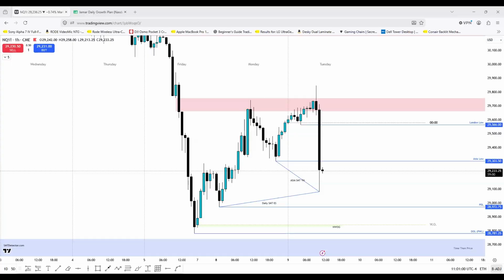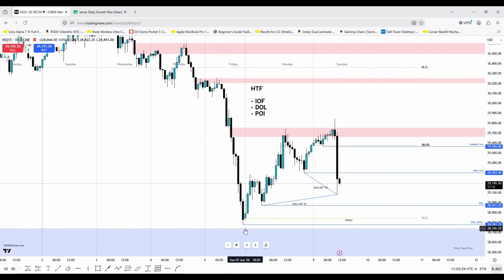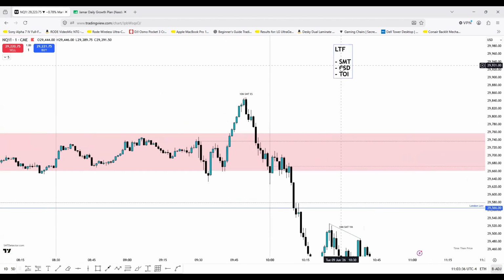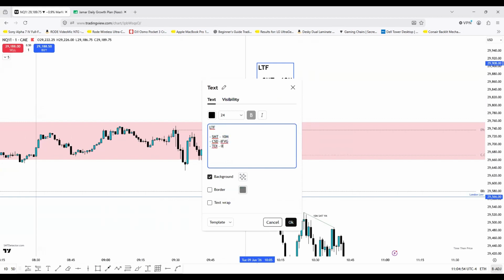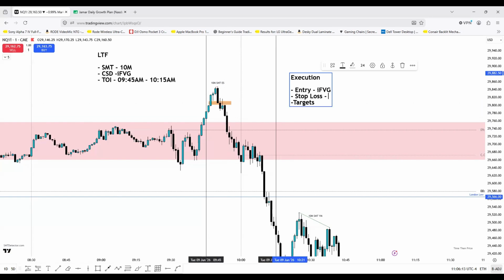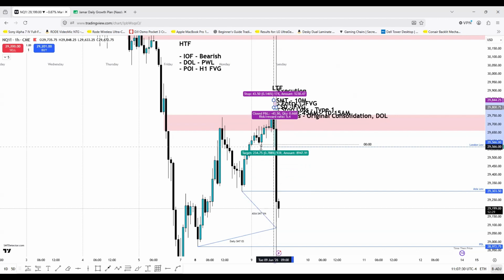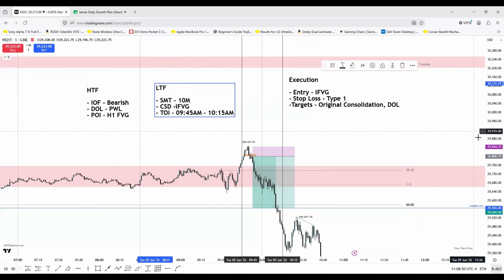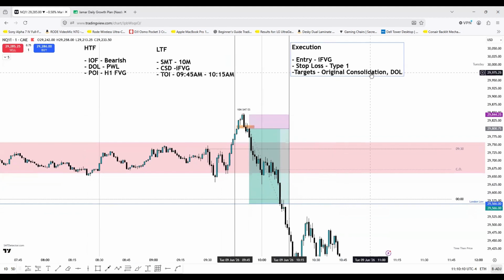This Trade Made Me $4000! | NQ Trade Breakdown | ICT SMART MONEY CONCEPTS